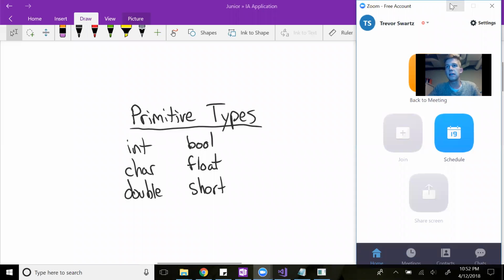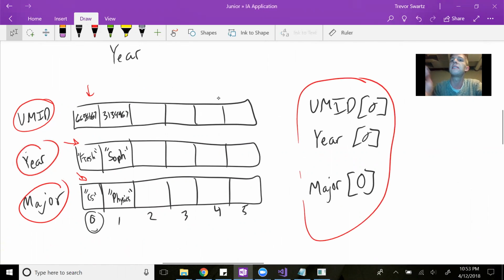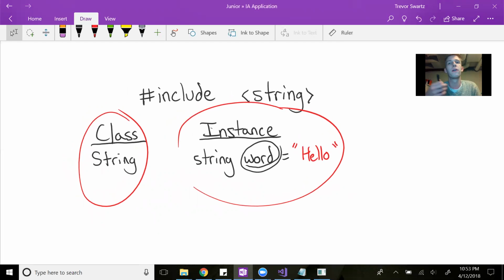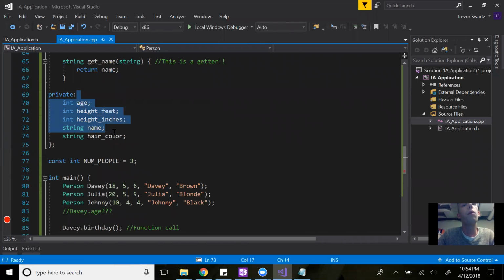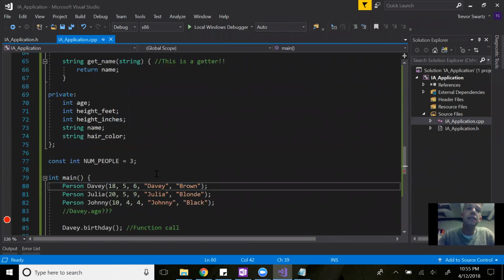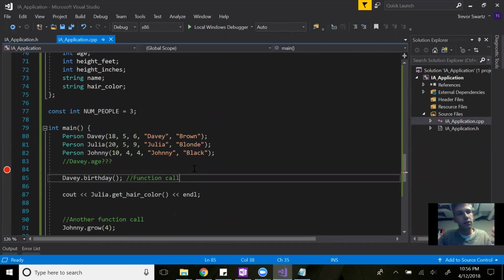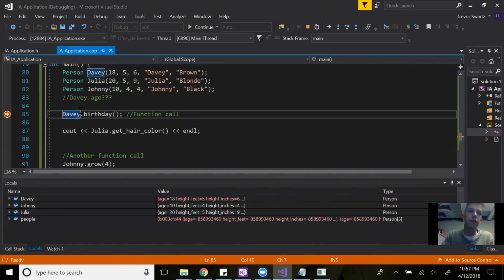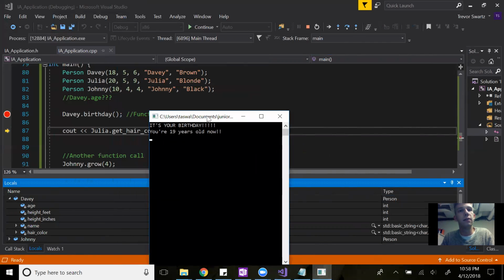Trevor Swartz--EECS 183 IA Application For Fall 2018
In this video, I will be covering a brief overview of the differences between classes and instances and showing a snippet of example code that shows how they work (Only allotted roughly five minutes so it's not the best tutorial, but it gets major points across).

Please check out the example code and take note of how these instances of a "Person" can be stored in an array, how the public functions interact with the private variables.

ALSO NOTE:  One cannot access a private member variable OUTSIDE of the class interface.  This is extremely important.  We don't want anybody messing with Davey's age ;)